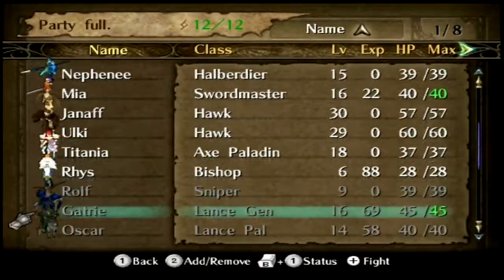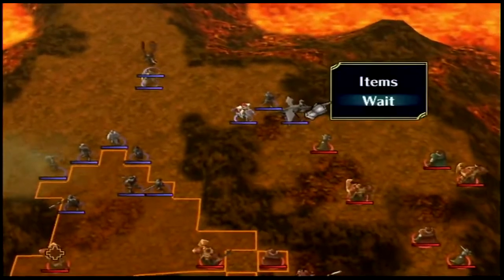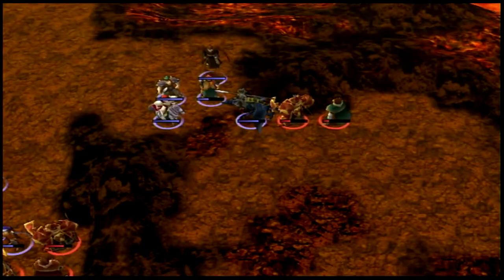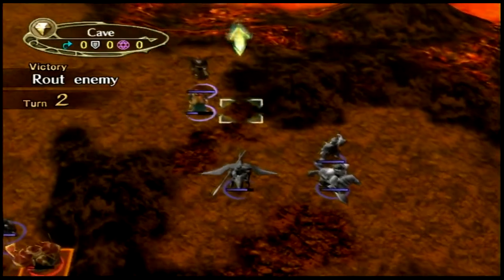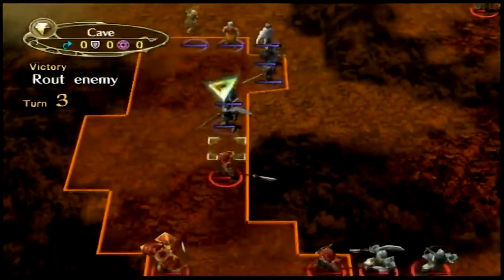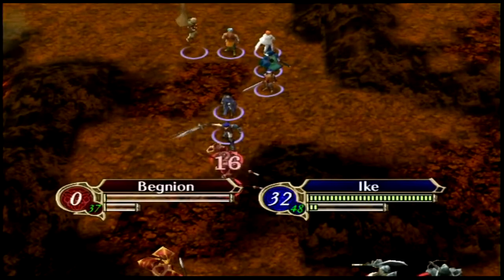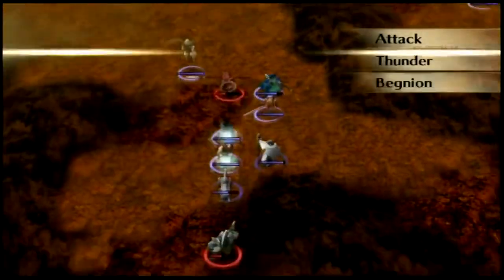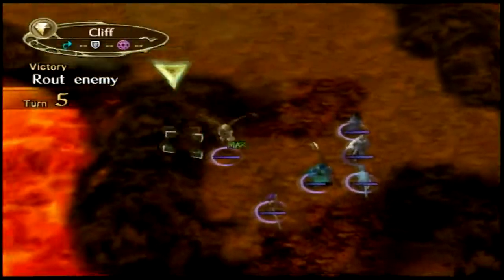Fire Emblem: Radiant Dawn Normal Mode w/ Commentary Part 49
Zinger burger